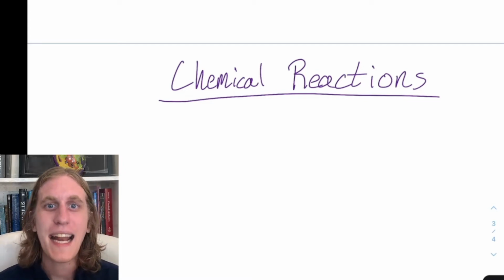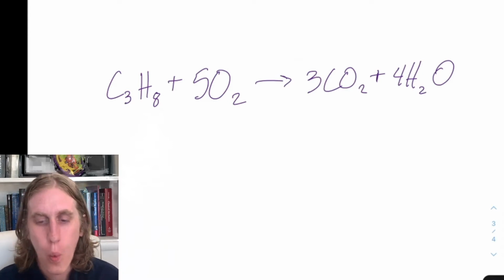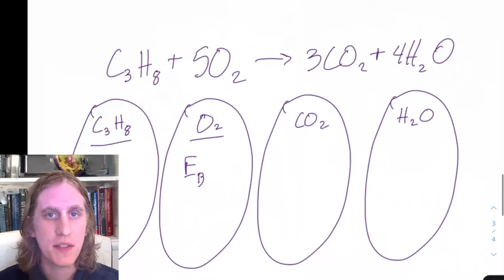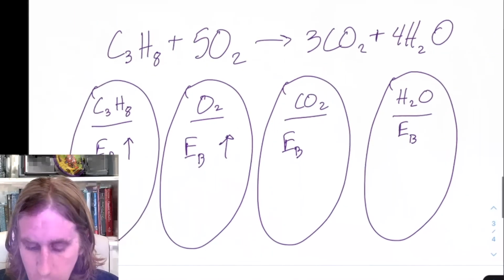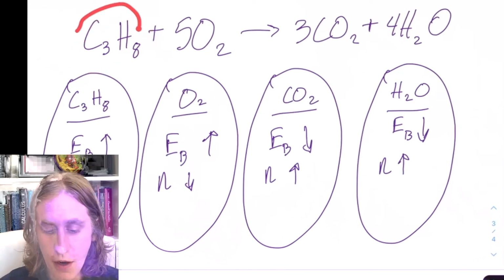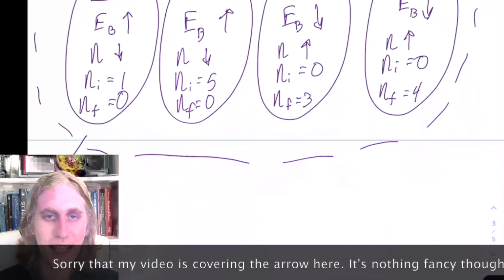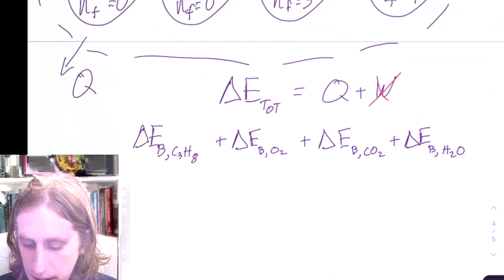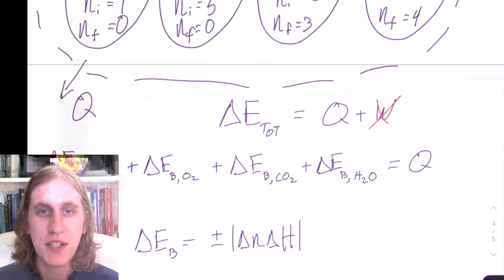Modeling Chemical Reactions